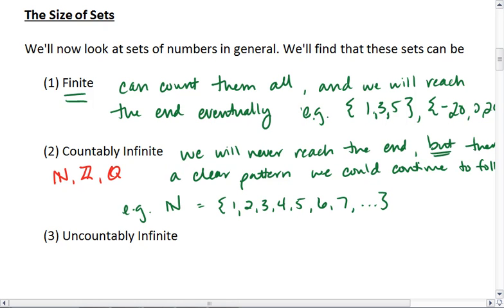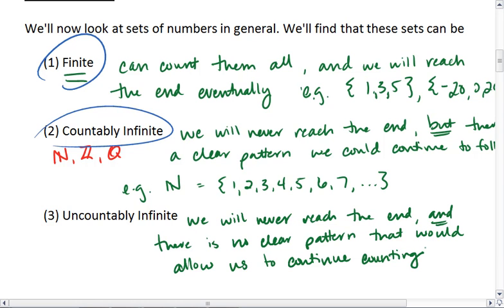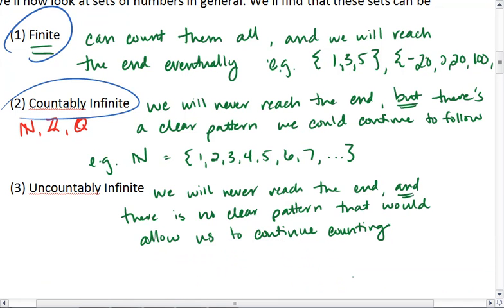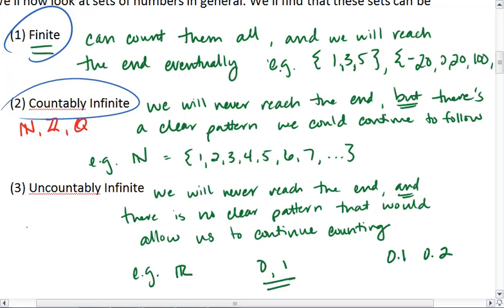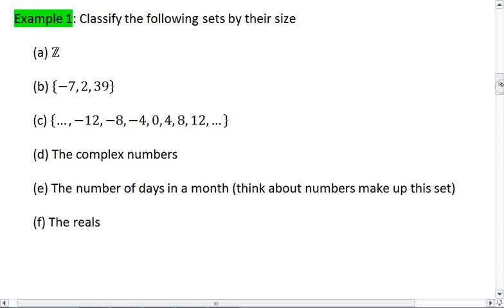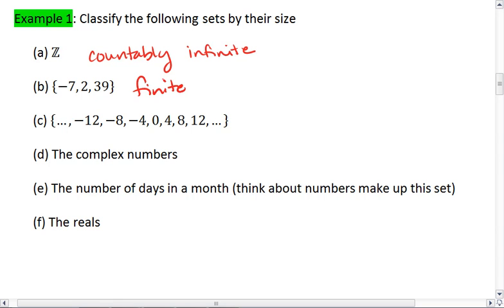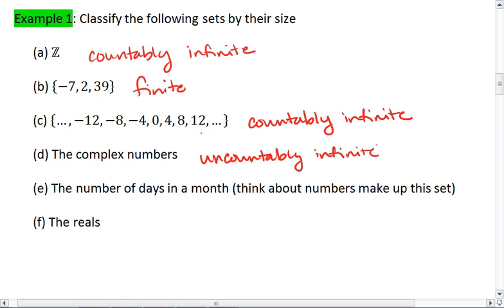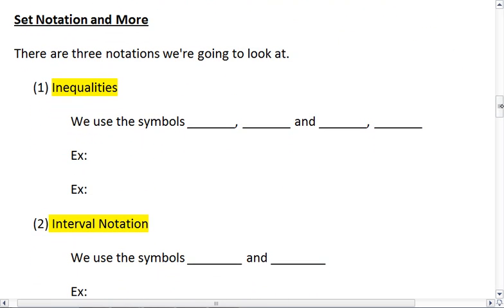1.2 (2 of 5) Size of Sets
An example of the size of various sets of numbers.

(1) Finite
(2) Countably Infinite
(3) Uncountably Infinite